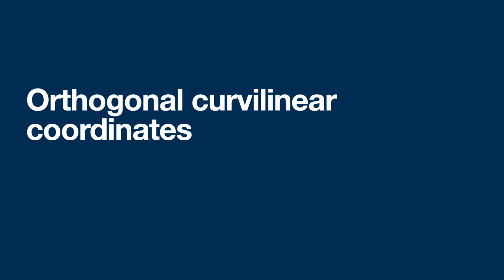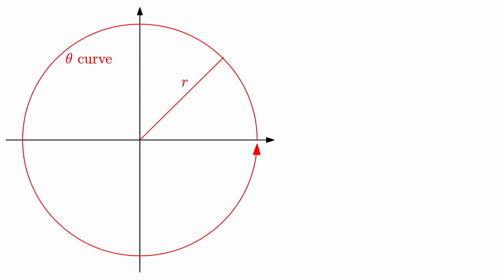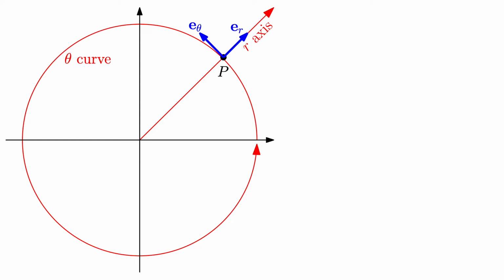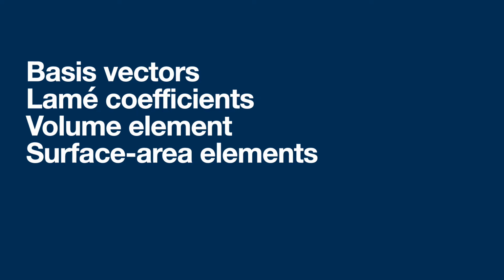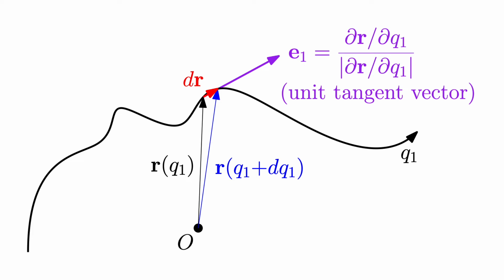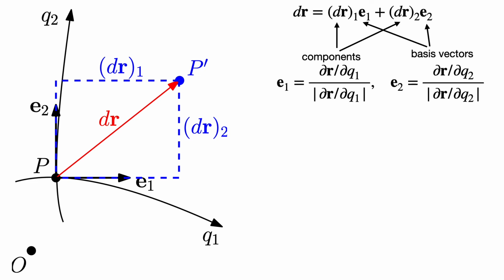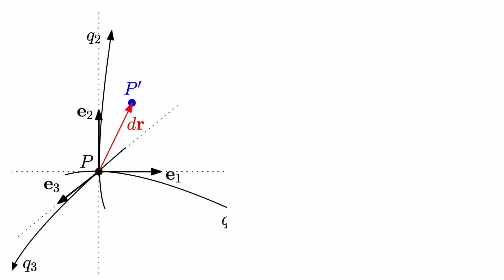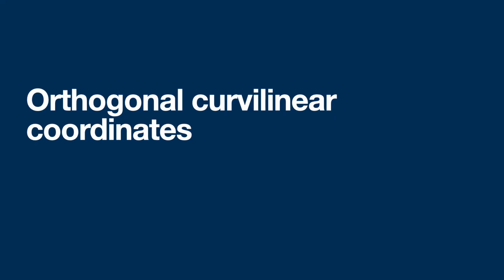Orthogonal curvilinear coordinates (basis vectors, Lamé coefficients, volume element, area element)